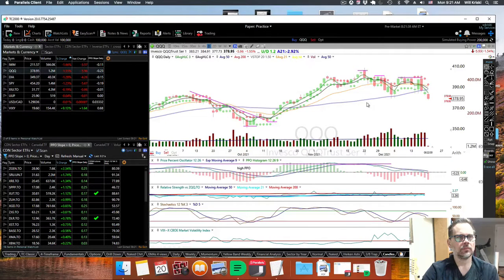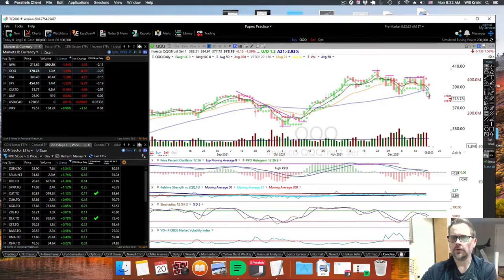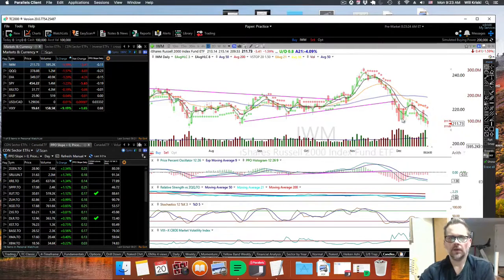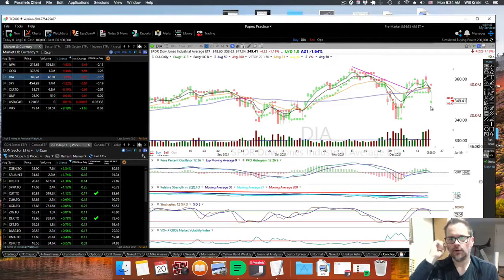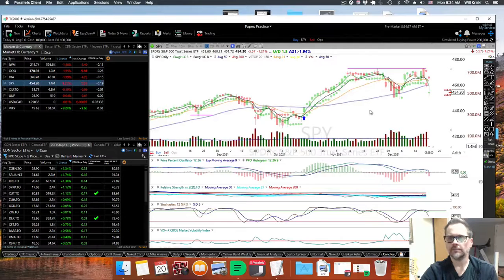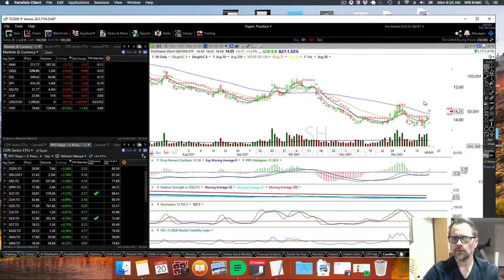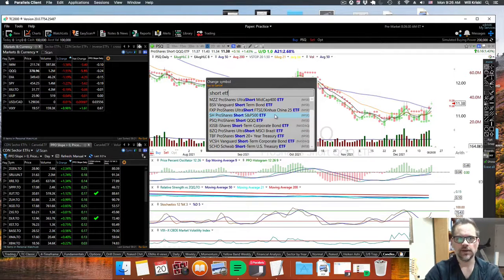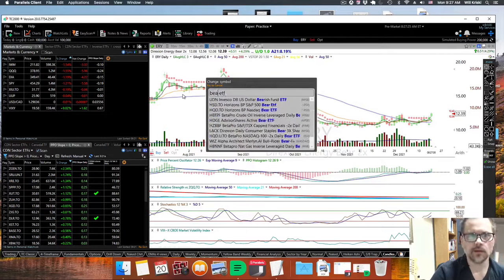Market Keeps Dropping as Predicted - TC2000